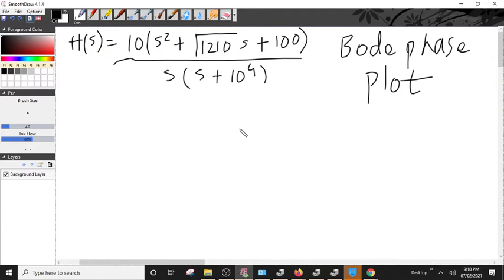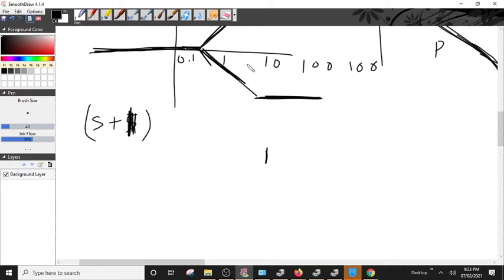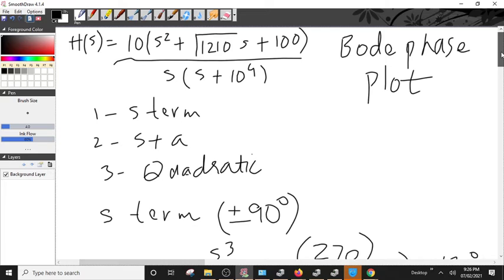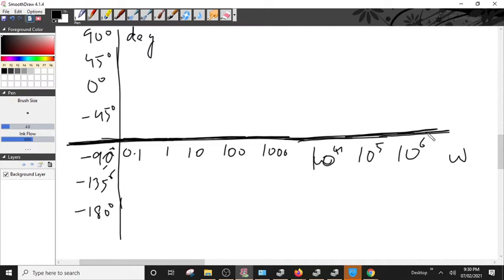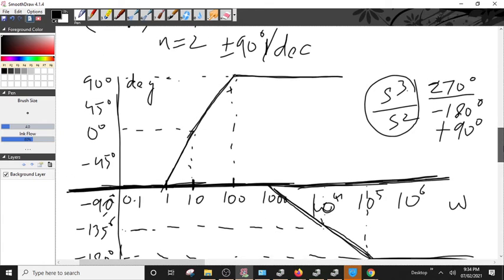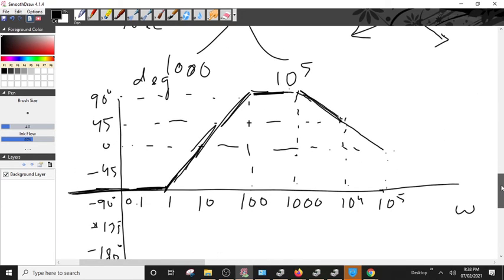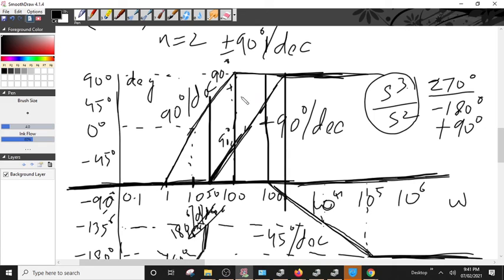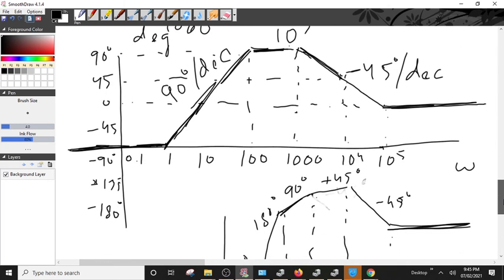Bode Phase Plot (Solved Example)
In this video I have explained how to sketch a bode phase plot and I have also solved its complete example, I recommend you all to watch my bode magnitude plot video also because here I have used some of the concepts that I have explained in that video, so if you don't get it here, watch the bode magnitude plot video!